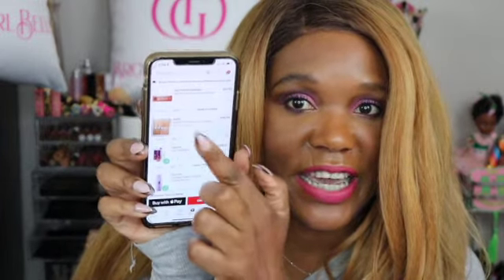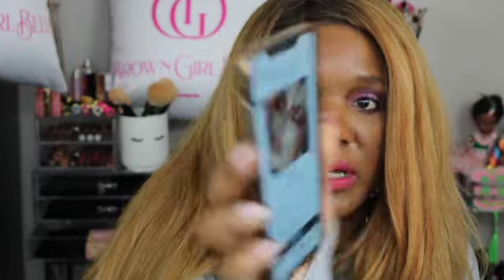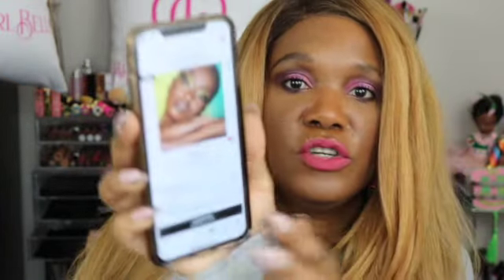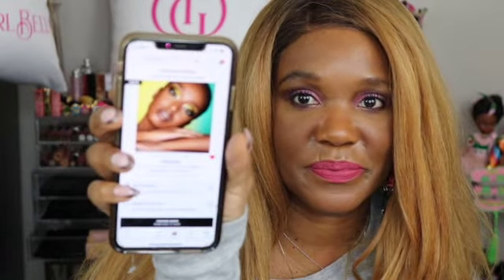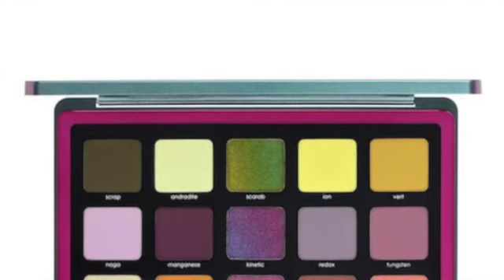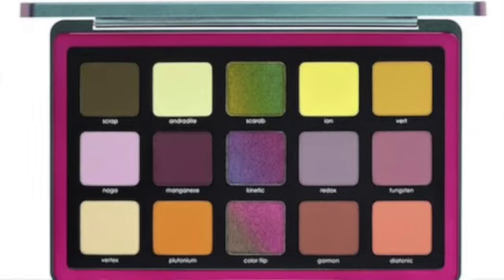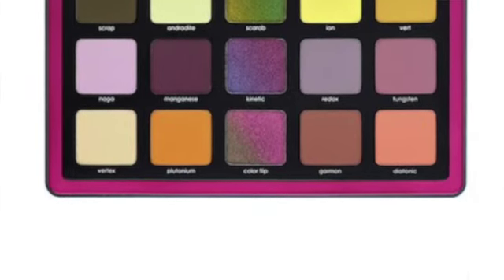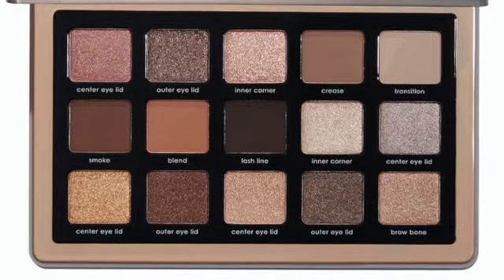What's in my Sephora Cart? Things I have my in my checkout cart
What's in my Sephora Cart? Things I have in my checkout cart

Hey Babes,*
Here is part 2 - what's in MY cart for this Sephora Sale.  Let me know what you are grabbing!

*FYI - I have a contest going to see how many times I say GORGEOUS in my last video. To enter, go watch the full video in the comment section write GORG - (then the number of times) and leave a way for me to contact you - IG email or cashapp* In the event of a tie or multiple winning guesses I will add you all to a wheel to choose the winner* GOOD LUCK

As always, hit me in the comments below.

🎧 Music Used 🎧
Intro/Outro/Beats - @guidedlion

Tatcha Violet C Brightening Serum

Tatcha The Essence

Tatcha The Water Cream

Laneige Lip sleeping mask (vanilla)

Glow Recipe Watermelon Glow Sleeping Mask

Neulash lash enhancing serum - 2pack should last you a while

Concealer: Pat McGrath Sublime Perfection concealer MD24

Concealer powder - Pat McGrath Under eye blurring powder (Medium)

Setting powder: Pat Mcgrath Perfection setting powder (Medium 3)

Mascara: Gucci mascara

Mascara: Pat McGrath Dark Star

Eyeshadow: Pat McGrath Divine Rose II Artistry palette
(Mothership VIII)

Lipstick - Pat McGrath Matte Trance (Deep Void)

Lipstick: Patrick Ta - Major Beauty Headlines Matte suede (She Must Be New)

Bronzer: Charlotte Tilbury Airbrush Flawless finish

Lipstick: Pat McGrath Lip Fetish Divinyl lip shine (Belle Amour)

Blush/Highlight: Charlotte Tilbury - Cheek to Chic (Walk of no Shame)

Eyeshadow: Charlotte Tilbury Bejeweled eyes to Hypnotize

Eyeshadow: Celestial Divinity Palette (Mega)

Lipstick: Gucci (Agatha Orange) - Matte